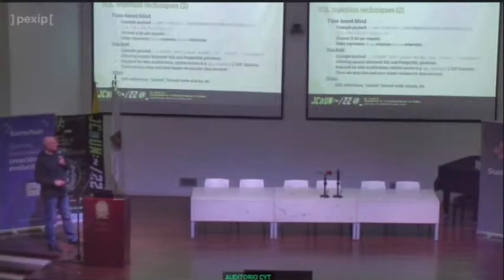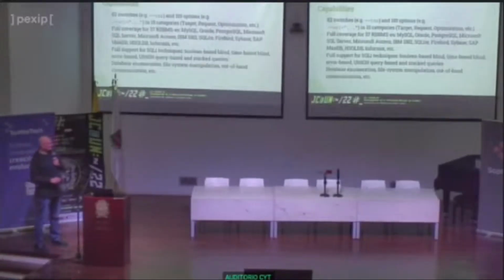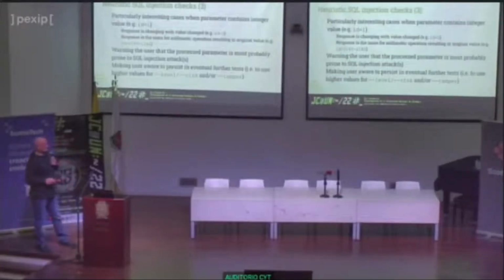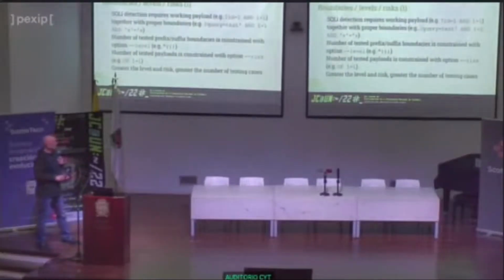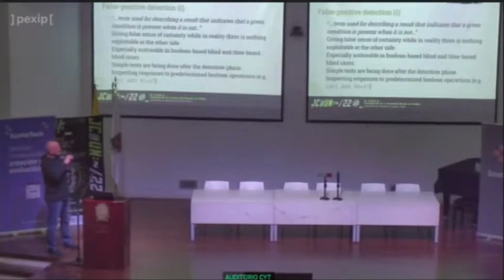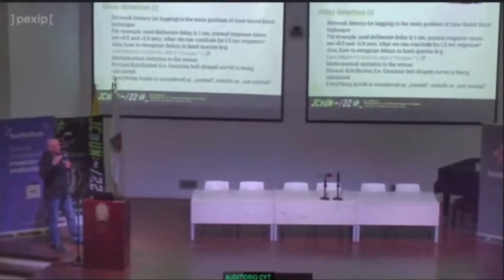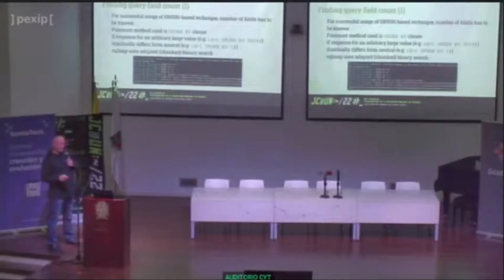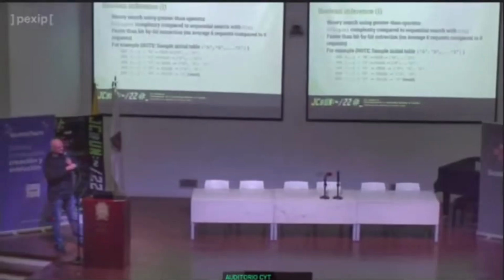JCUN22 | Miroslav Stampar - SQLMAP (Detection, exploitation and optimization internals)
¡Bienvenidos a UqbarUN, el espacio donde exploramos el fascinante mundo de la ciberseguridad! 👾En cada video, desentrañaremos los secretos digitales y proporcionaremos herramientas para fortalecer la seguridad en la red.💻

🌐 Explora más sobre ciberseguridad y mantente actualizado con nuestras novedades. ¡Te invitamos a seguirnos en todas nuestras plataformas para una experiencia completa!

🚀 ¡Únete a la conversación y comparte tus ideas con la comunidad!

¡Prepárate para descubrir un mundo seguro y libre de amenazas cibernéticas con UQBAR UN! 🛡️💙